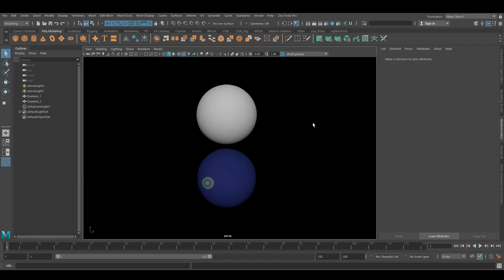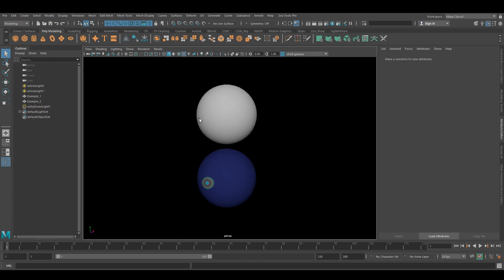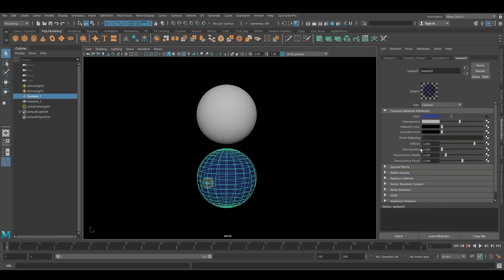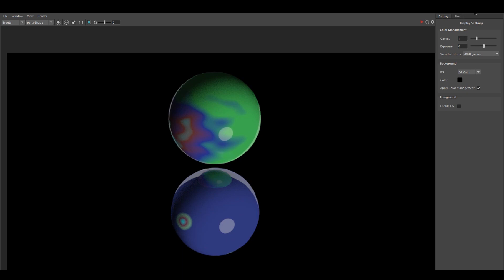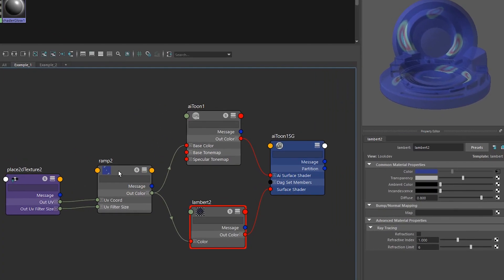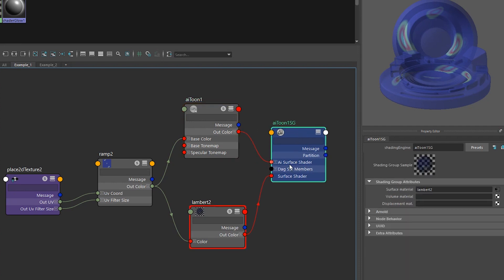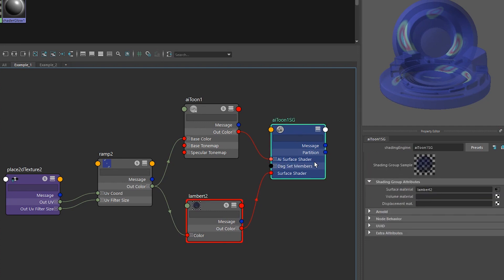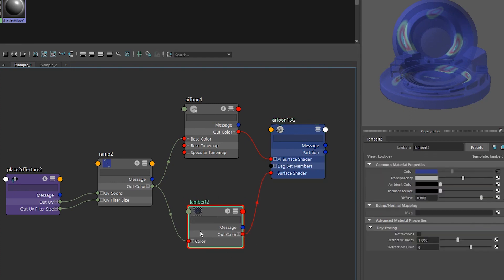MAYA TUTORIAL - Viewport Shading for Arnold Shaders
Many Arnold shaders don't show any texture in the viewport but I show you a way to do so.